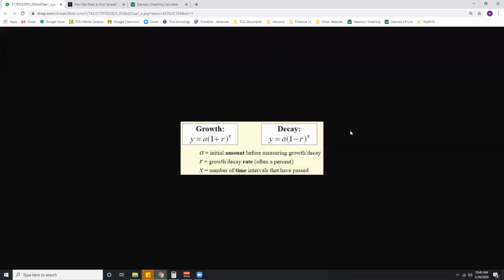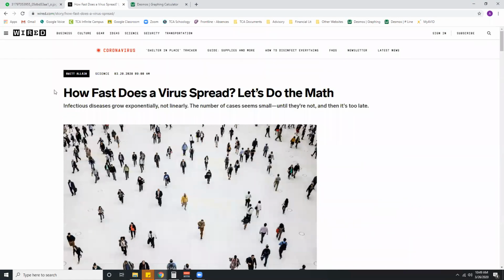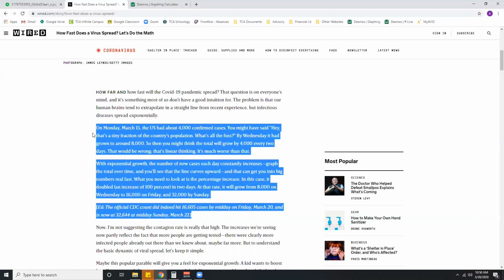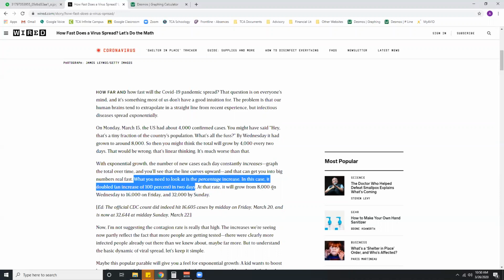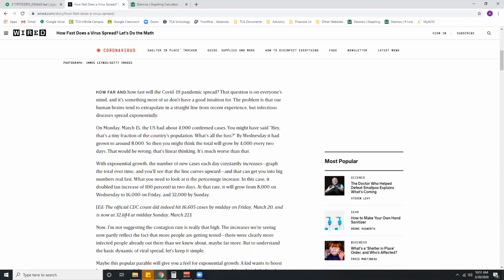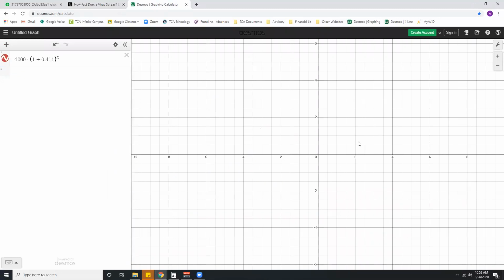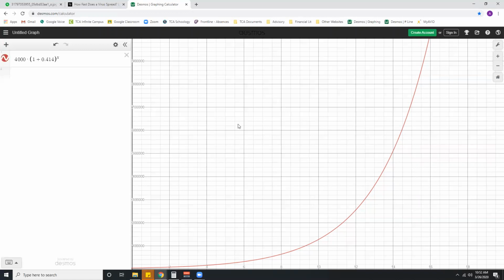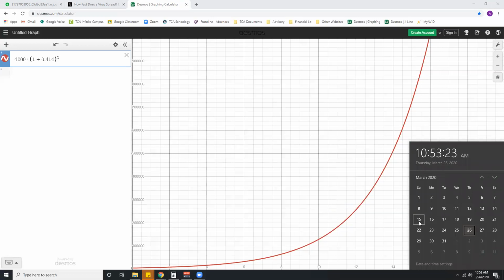Algebra Two: Exponential Growth Example Problem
In this video, Mr. Ng goes over an example of exponential growth.